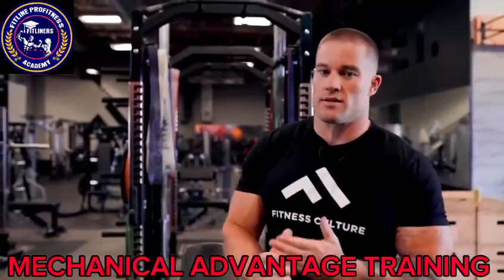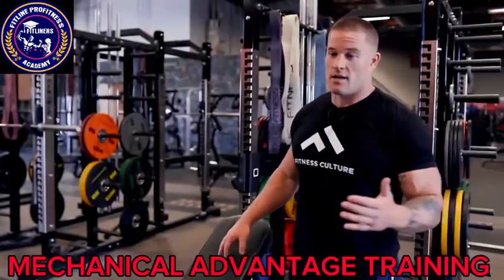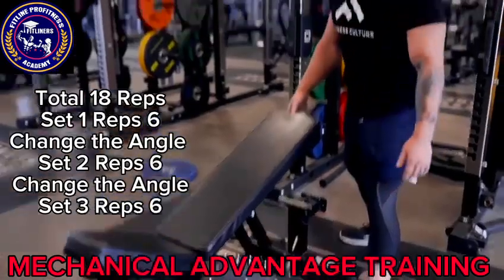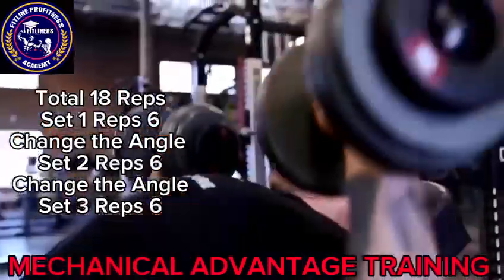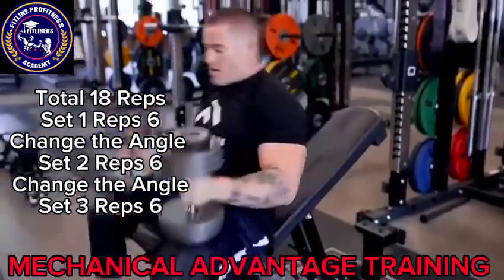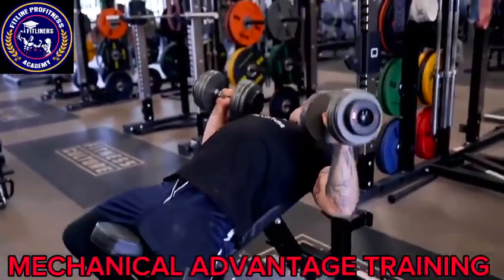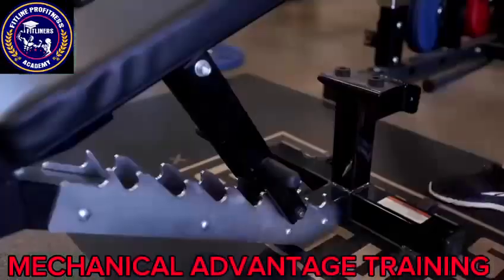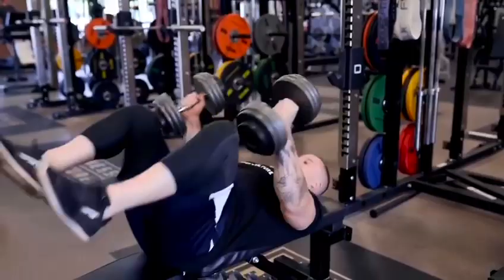Mechanical Advantage Training